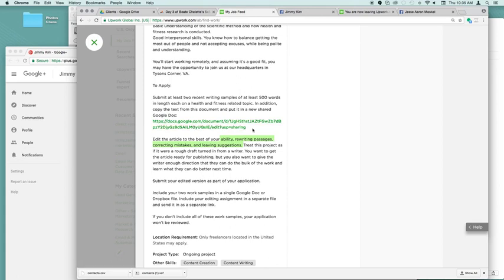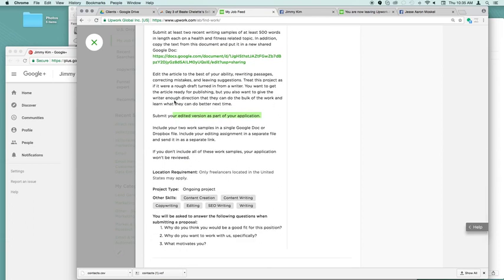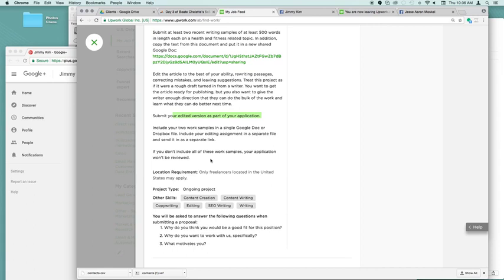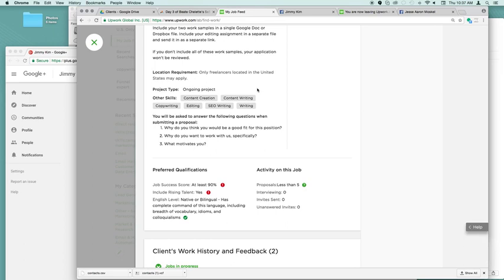Upwork: What do I do when clients Ask for Free Work?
Upwork: What do I do when clients Ask for Free Work? Learn all about it in this video!